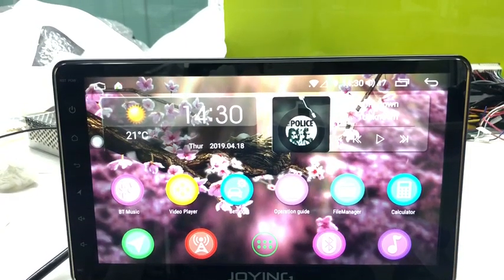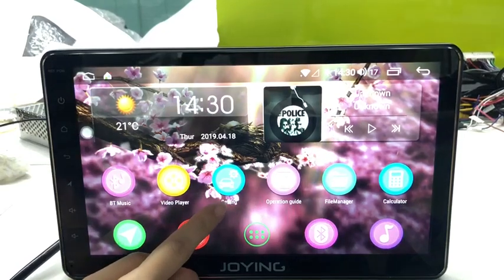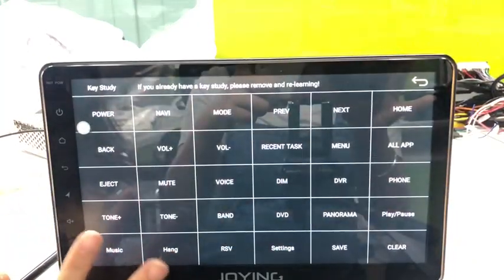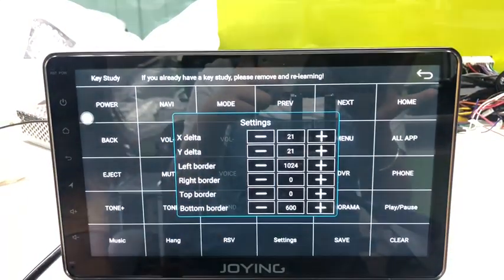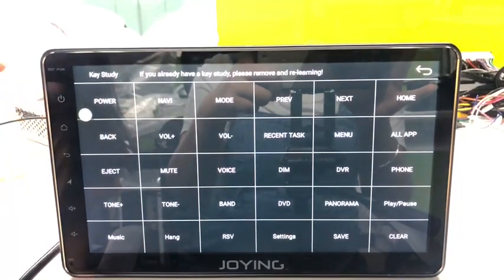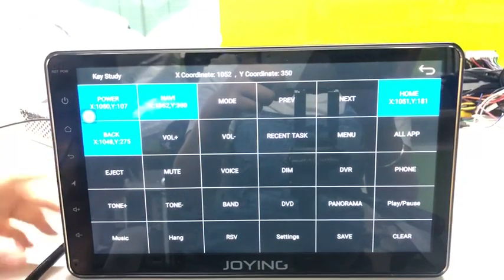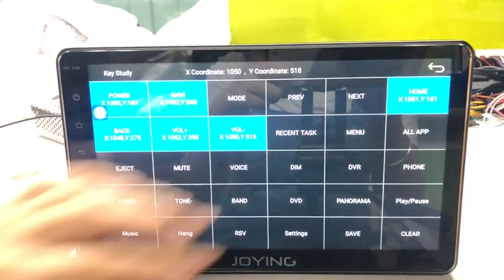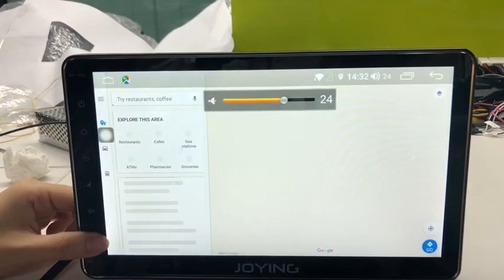How to remap panel buttons on the screen of Intel 9853i Android car stereo?